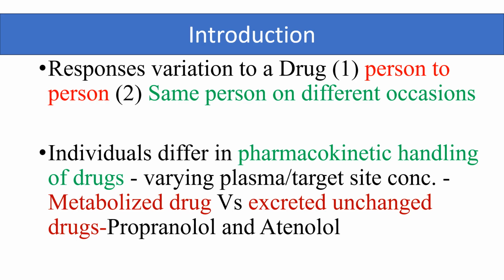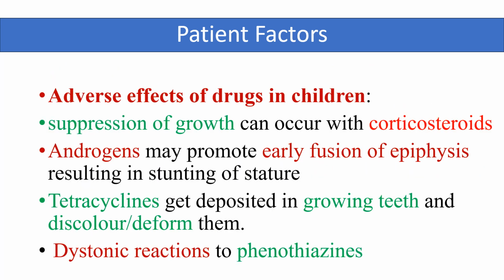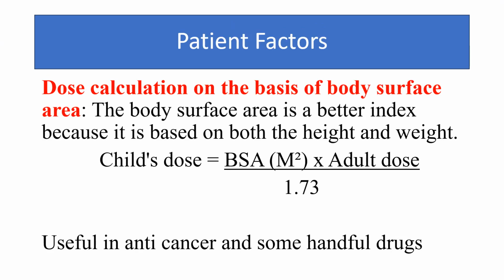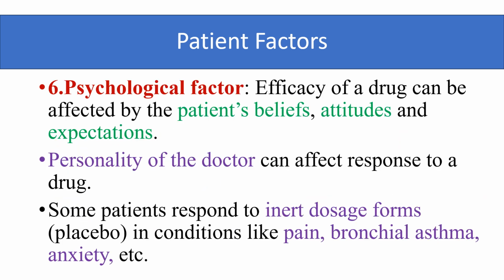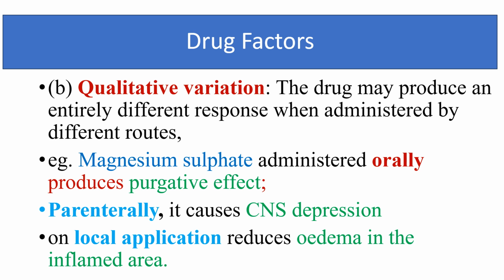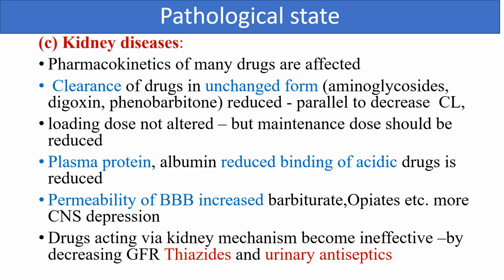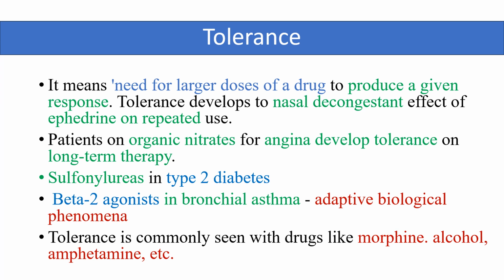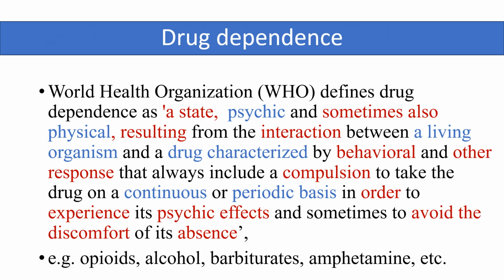FACTORS MODIFYING DRUG ACTION